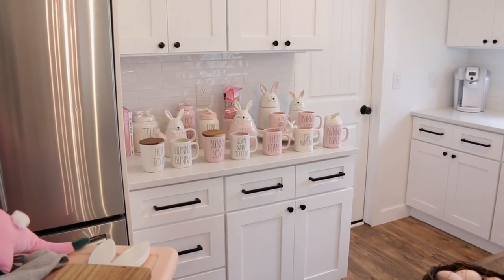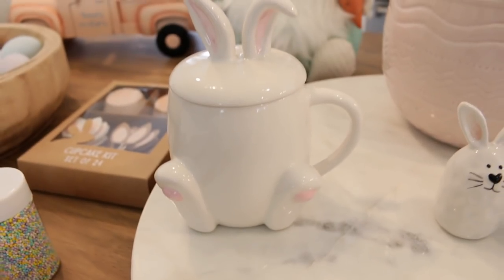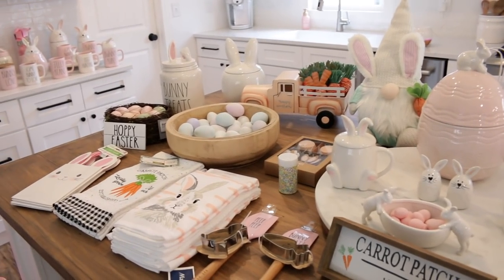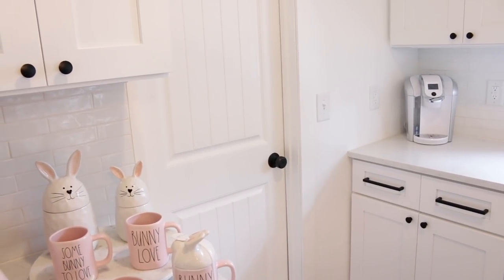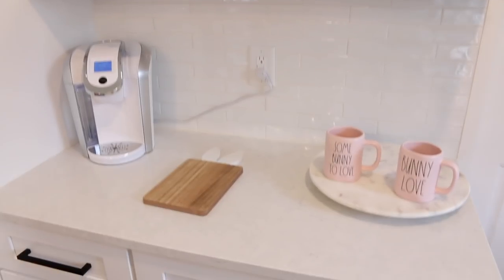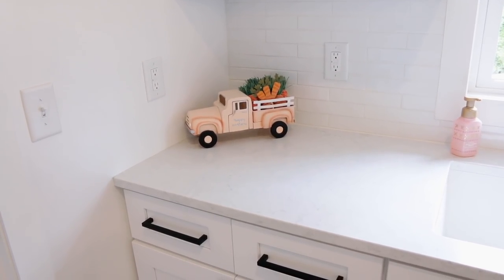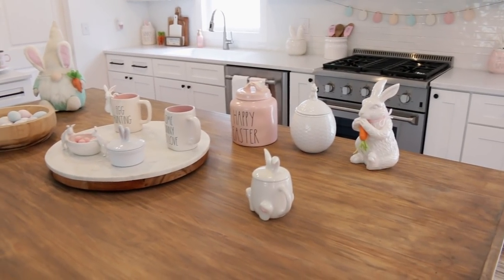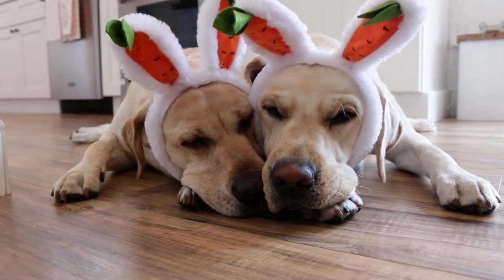DECORATE WITH ME FOR EASTER + EASTER DECOR HAUL | EASTER DECOR IDEAS 2021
Hi guys, today I am decorating for Easter, sharing my Easter decor ideas as well as an Easter decor haul from Homegoods, Tj Maxx, Marshalls & Target.